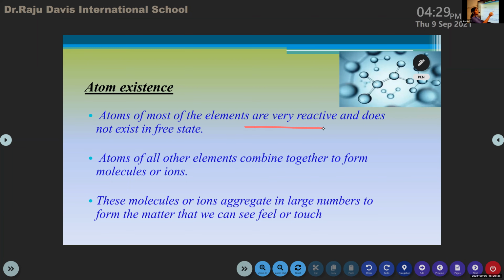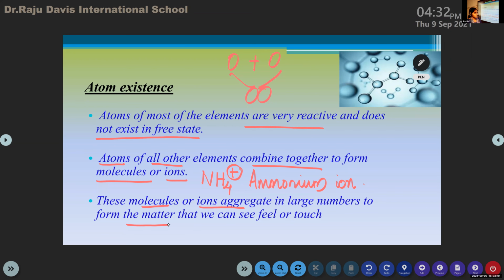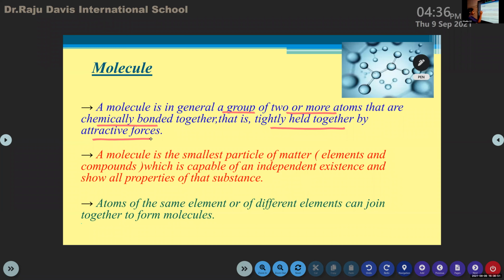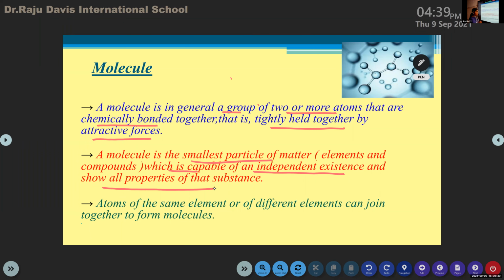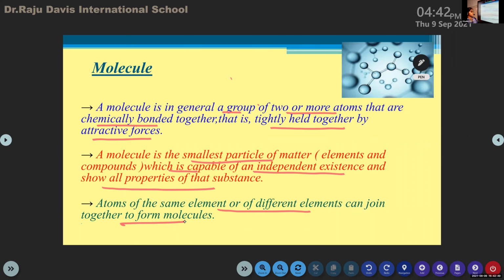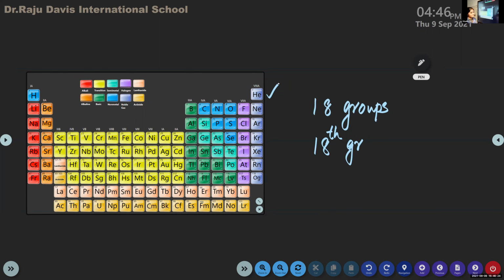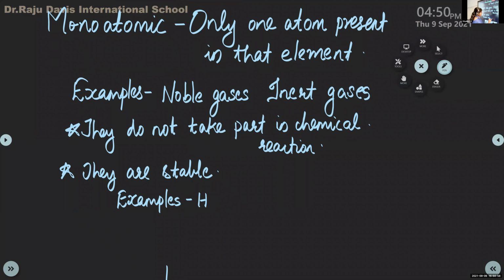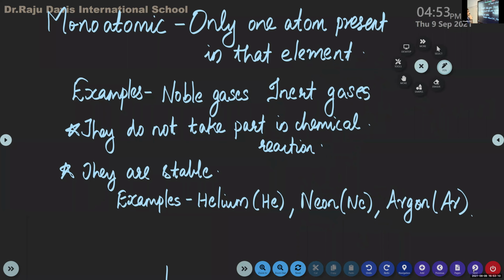Dr.Raju Davis International School | CLASS 9 CHEMISTRY | 09-09-2021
CLASS  9  CHEMISTRY  MOLECULES